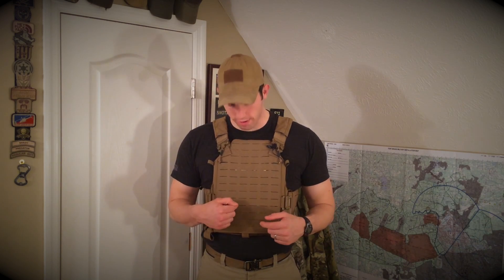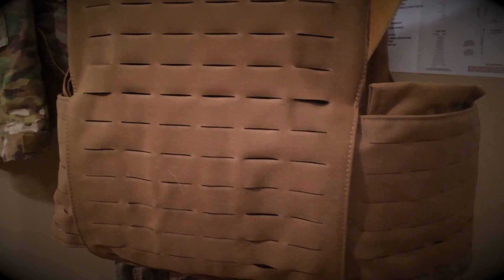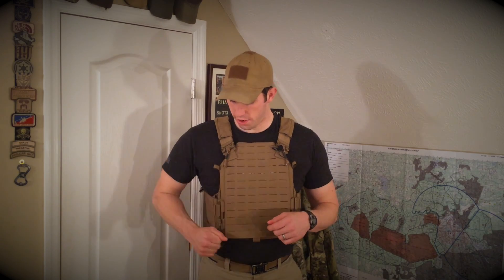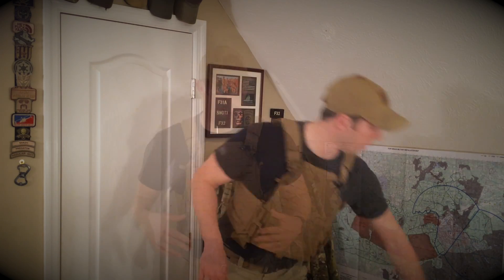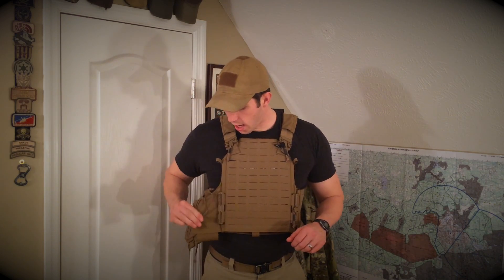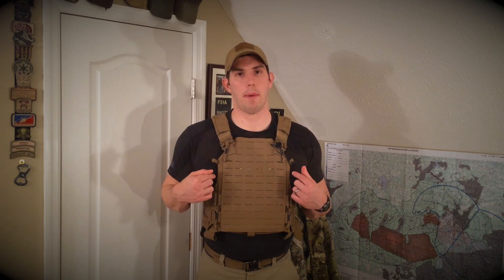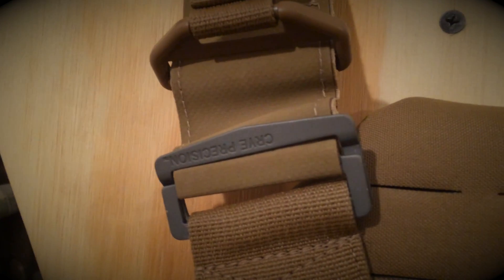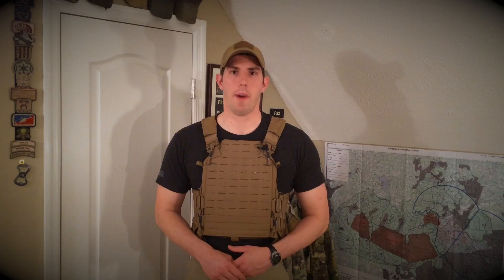First Spear - Amphibian Plate Carrier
This is a review of the First Spear - Amphibian Plate Carrier